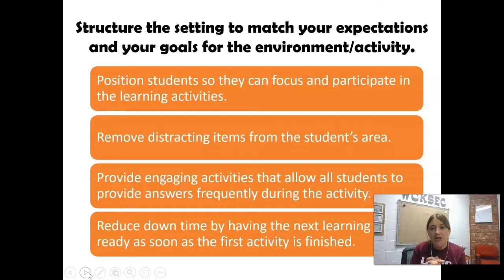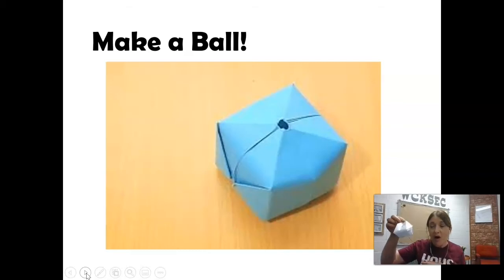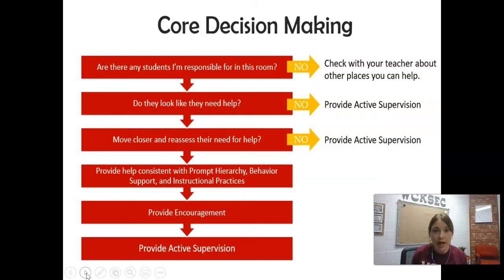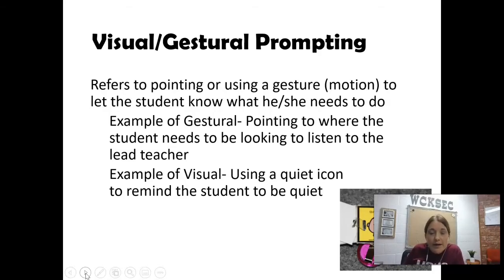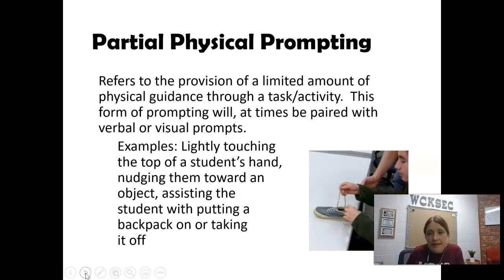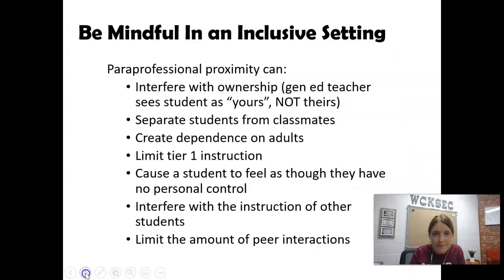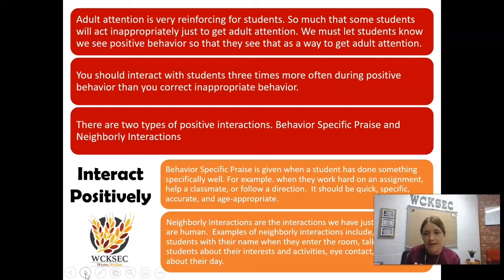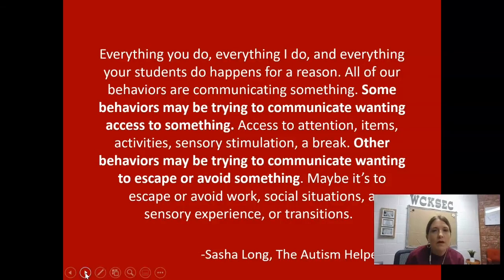Para Orientation: Module 3: STOIC Behavior Supports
Promoting positive behavior of students.